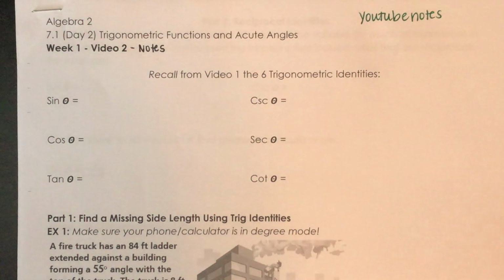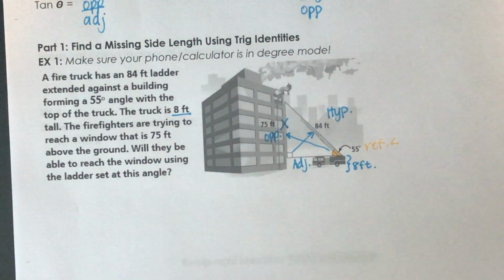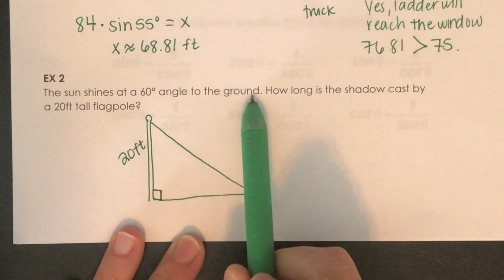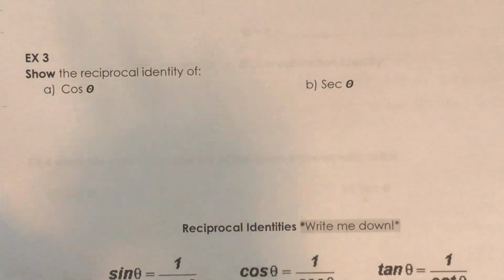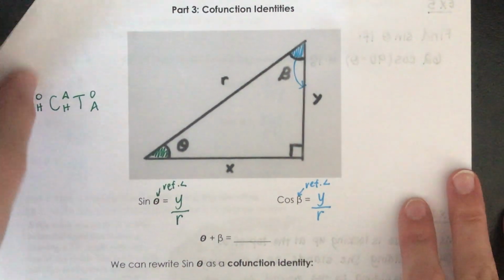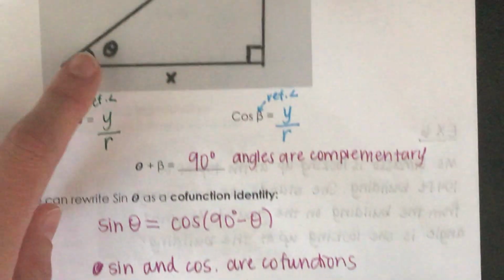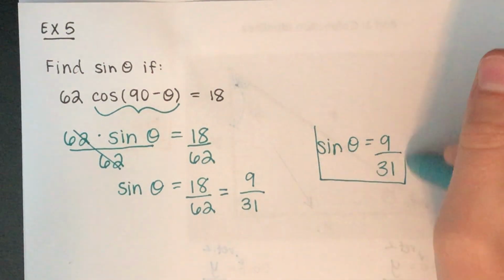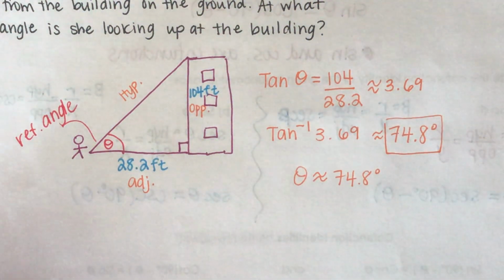Algebra 2 Trigonometric Functions and Acute Angles (Day 2)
Algebra 2: Week 1 - Video 2 - Trigonometric Functions and Acute Angles (Day 2)

Notes, both blank and complete, can be found on our Microsoft Teams account under Files. When complete with these notes, you are ready to work on Week 1 - Video 2 - Homework, which is also linked in our Microsoft Teams account.